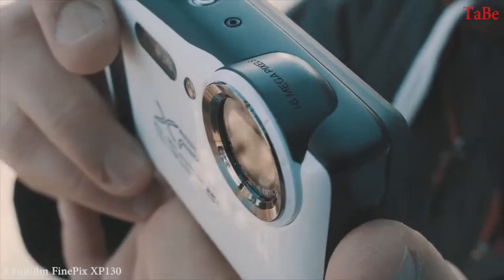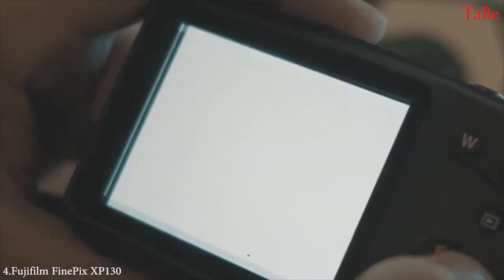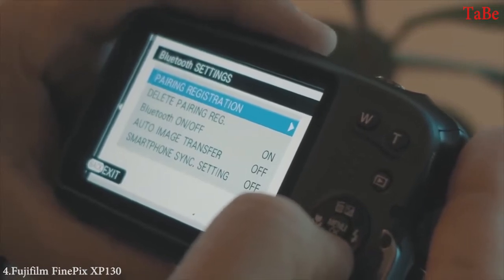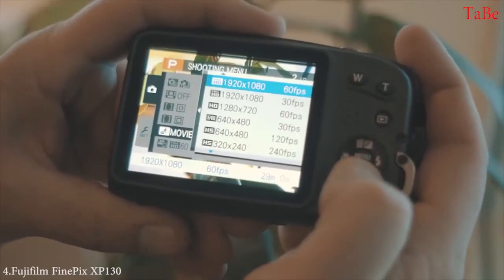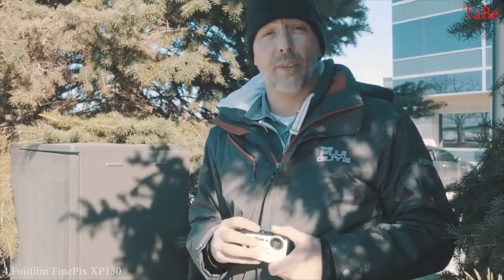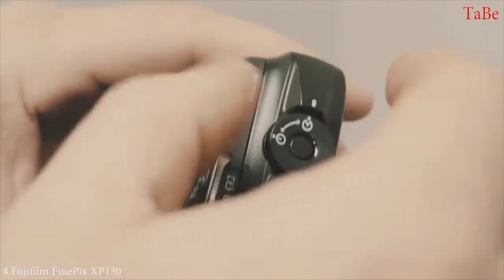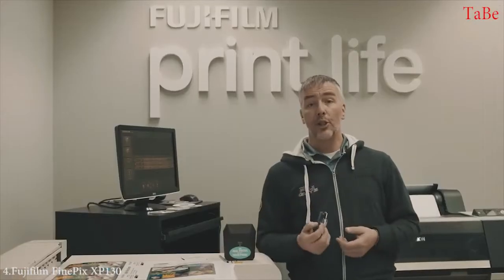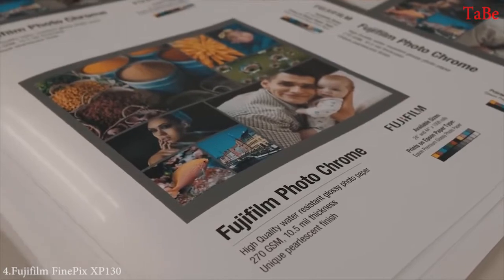The 5 Best waterproof camera 2019 Buy Amazon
1.Olympus Tough! TG-5
2.Nikon Coolpix W300
3.Panasonic Lumix FT7
4.Fujifilm FinePix XP130
5.Olympus TG-870